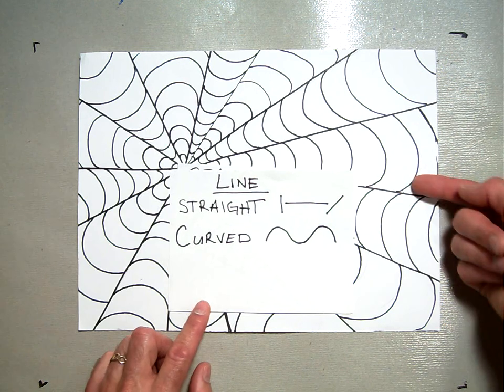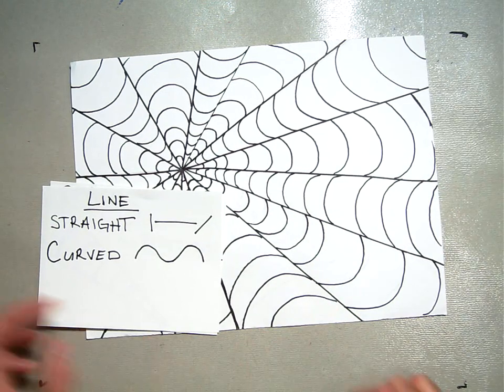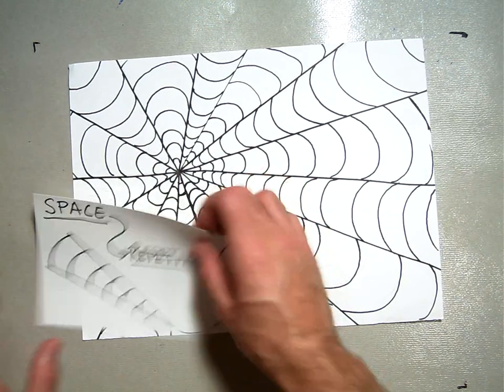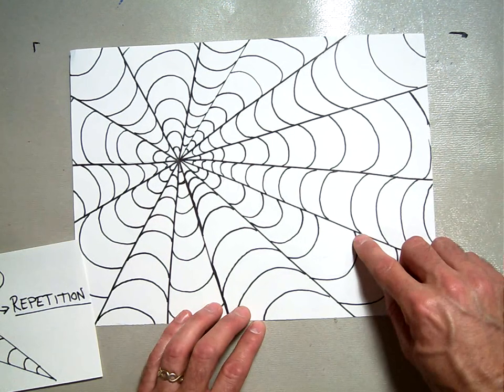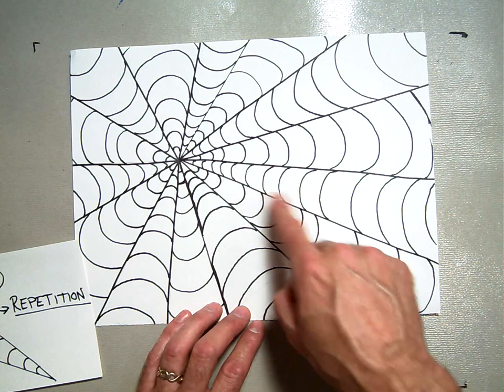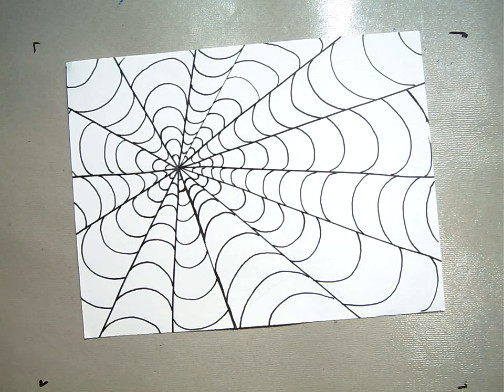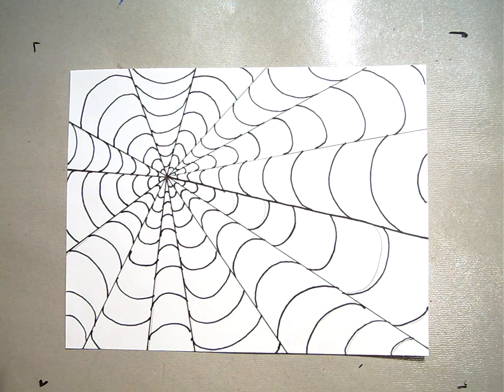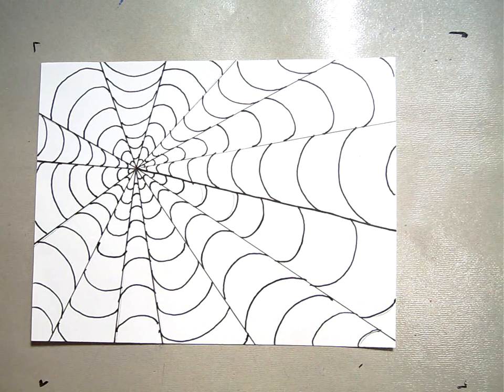Op Art Drawing Vanishing Point (Part 1/2)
In this lesson 5th grade students learn about Op Art, and Bridget Riley. We discuss how Op Art uses the elements of line,and space as well as the principle of repetition and pattern, to create optical illusions. Then students create their own Op art picture.